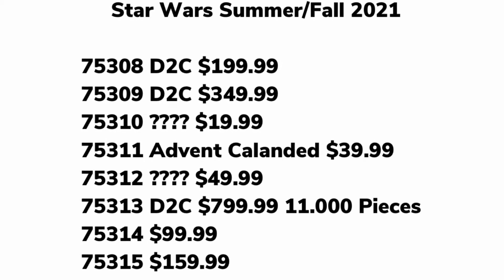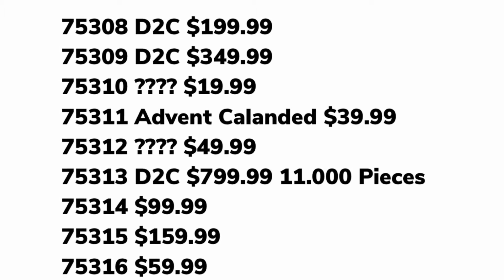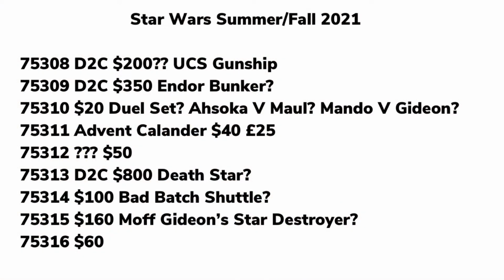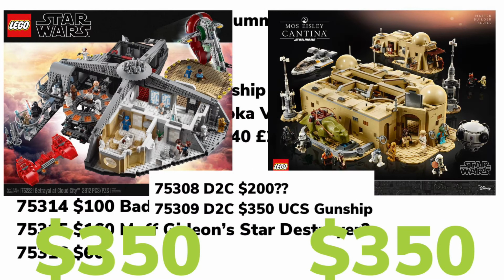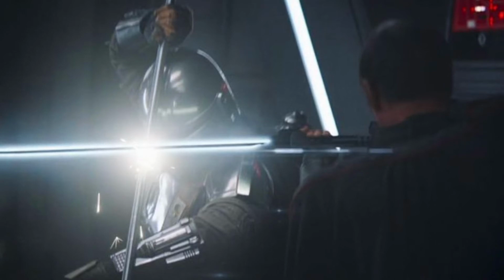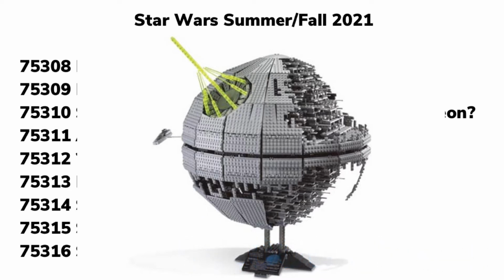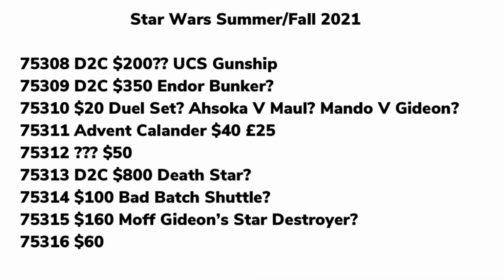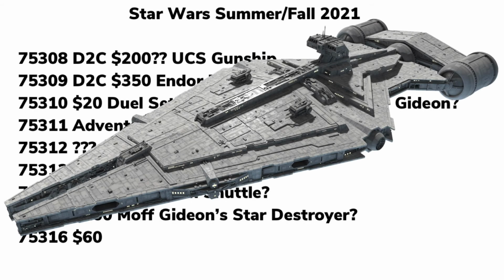LEGO Star Wars Summer 2021 price list leak & Speculation ($800, 11,000 pieced Death Star II?)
For today’s video I cover the Star Wars 2021 Summer set pricing leal, with evidence to back up my predictions on what the set’s could be, which couldn included 3 UCS sets, one being a 11,000n priced Death Star II costing an insane 800 Dollar’s